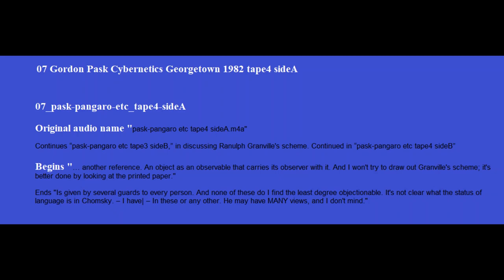07 Gordon Pask Cybernetics Georgetown 1982 tape4 sideA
Gordon Pask CYBERNETICS Symposium Series
  Georgetown U, Washington DC

07 Gordon Pask Cybernetics Georgetown 1982 tape4 sideA
Original audio file "pask-pangaro etc tape4 sideA.m4a"

Continues discussion on “pask-pangaro etc tape3 sideB,” of Ranulph Granville's cybernetic epistemology; Eco-management in New Guinea.

Begins "… another reference. An object as an observable that carries its observer with it. And I won't try to draw out Granville's scheme; it's better done by looking at the printed paper."

Ends "... is given by several guards to every person. And none of these do I find the least degree objectionable. It's not clear what the status of language is in Chomsky. – I have| – In these or any other. He may have MANY views, and I don't mind."